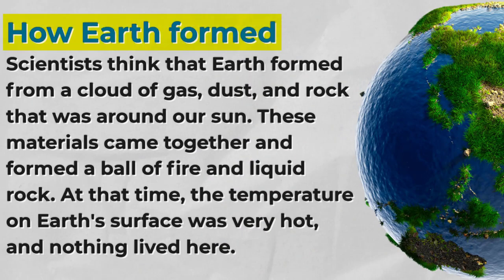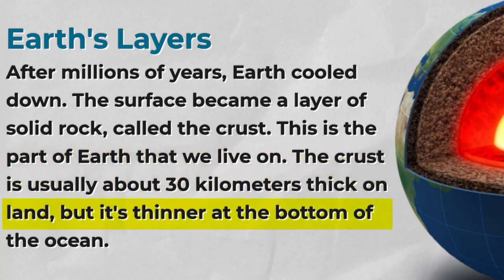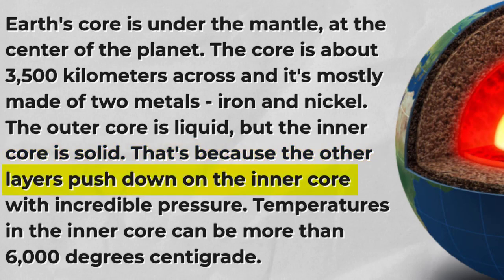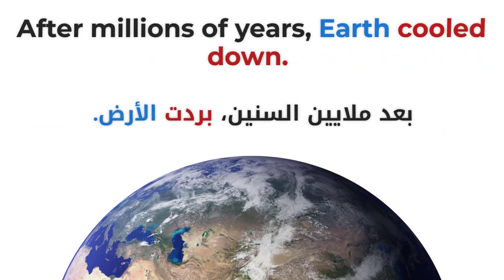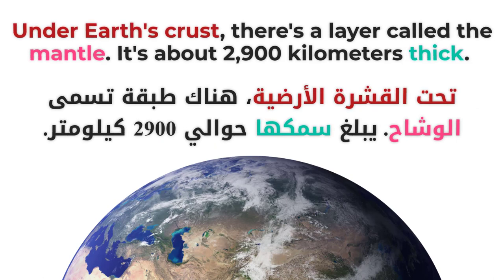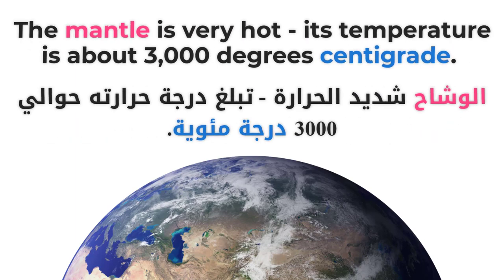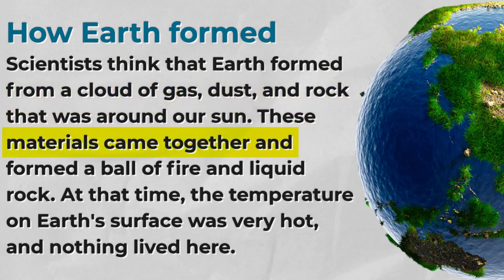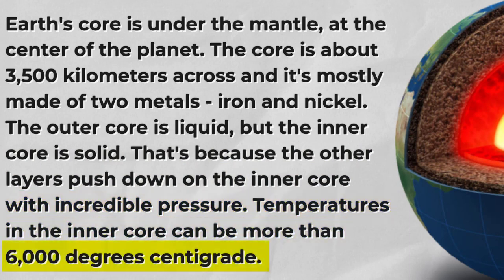تعليم القراءة والنطق في اللغة الانجليزية للمبتدئين الدرس 03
قد يهمك أيضا :  🥊
تطبيقات مجانية للتحدث باللغة الإنجليزية مع متحدثين أصليين

تعليم اللغة الانجلزية للمبتدئين
جمل مترجمة مع التكرار لتعليم النطق البريطاني
صفحتنا على الفيسبوك